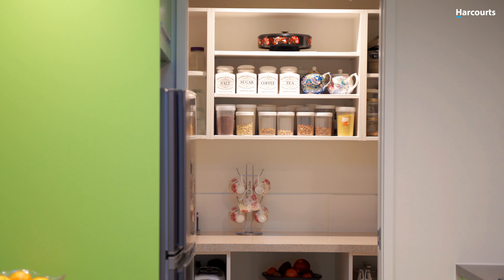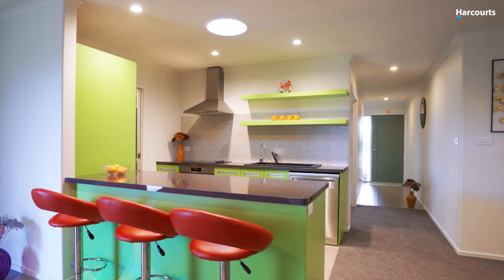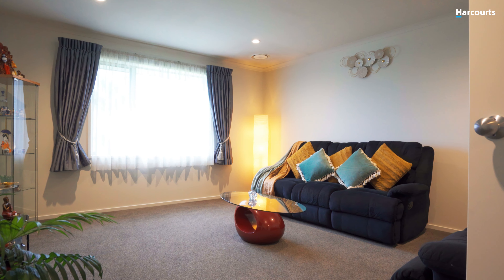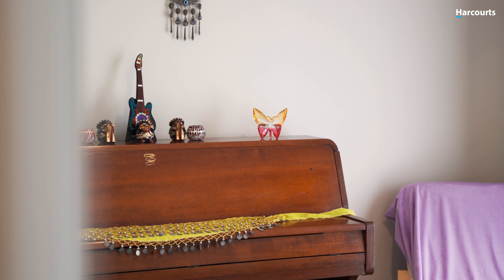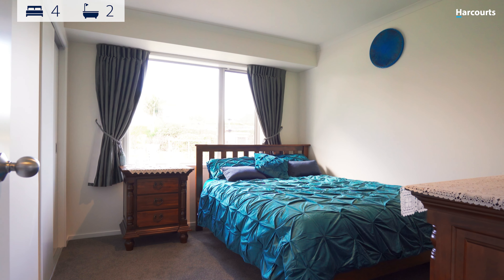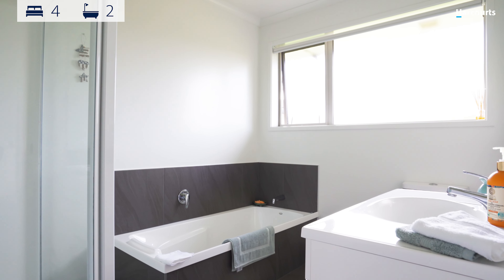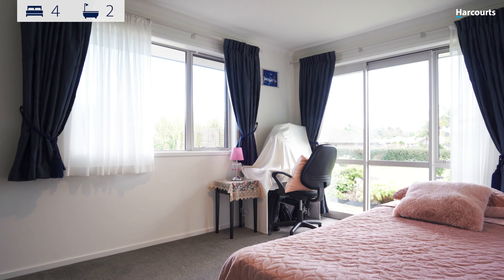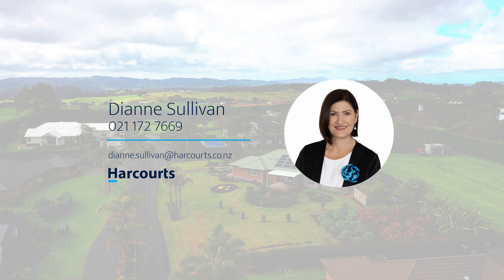10 Heritage Way - Dianne Sullivan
MB01BTKQHRB7B1Q